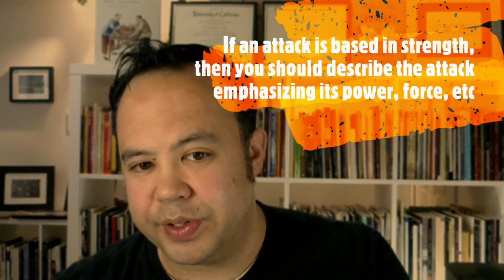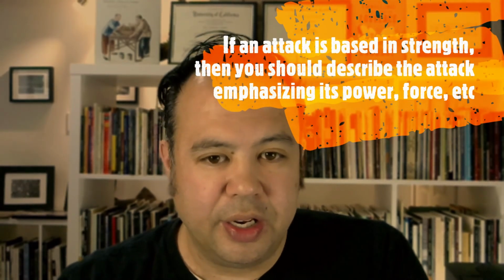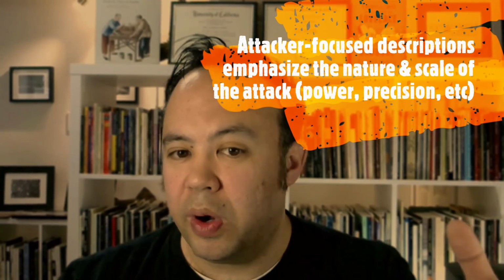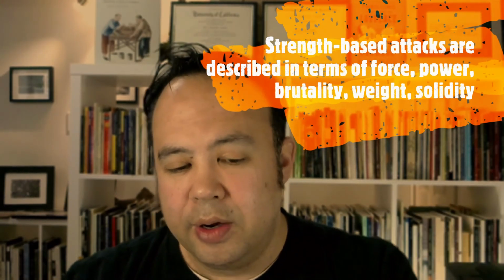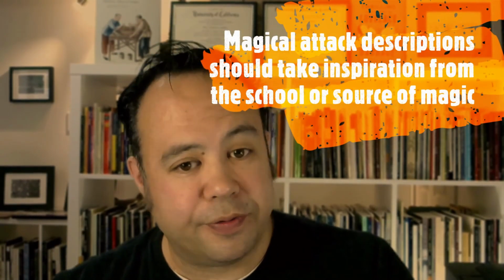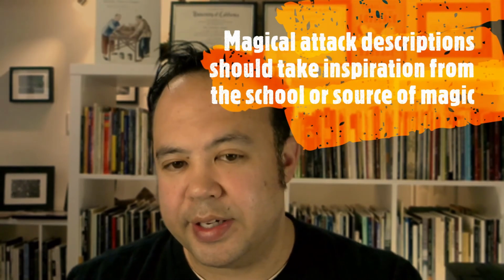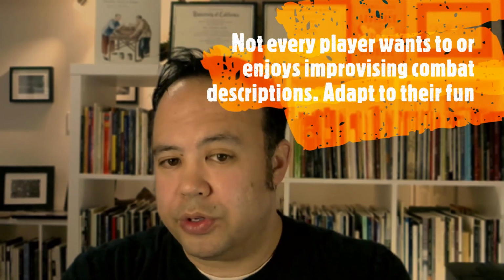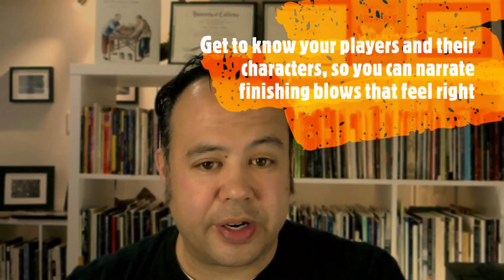Fantastic Descriptions - Episode 8: How to Describe Combat, Pt 3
Action by action, roll by roll, how do we make combat more exciting and compelling, and not just a slogfest of overwrought description or an underwhelming barrage of "You hit. You miss"?

This episode looks at different ways of describing combat actions, including:
1. Focus on the Attacker
2. Focus on the Target
3. Focus on the Terrain
4. Focus on the Impact of Others

As well as a lot of other tips, tricks, and insights related to improving and more deeply understanding combat action descriptions.